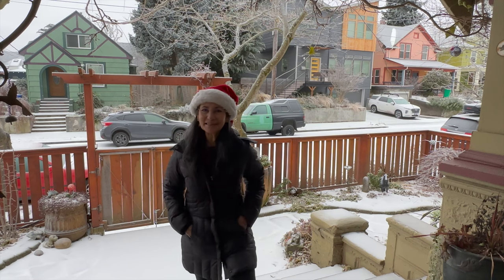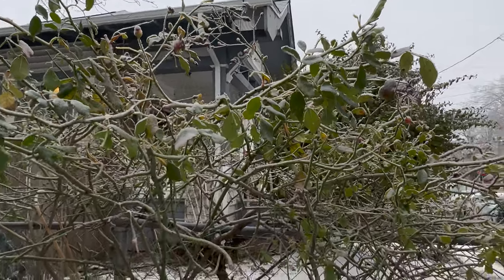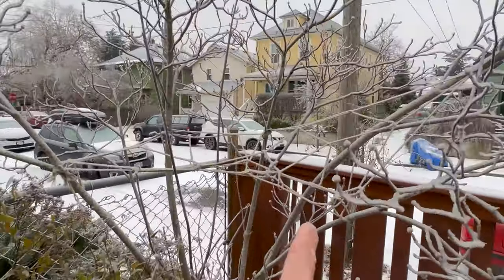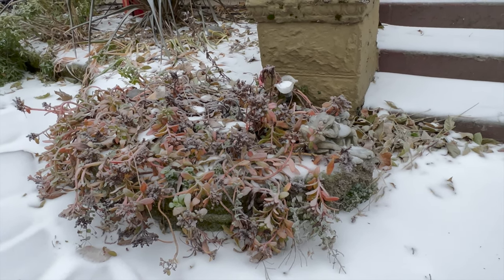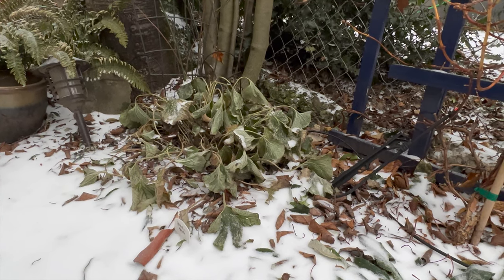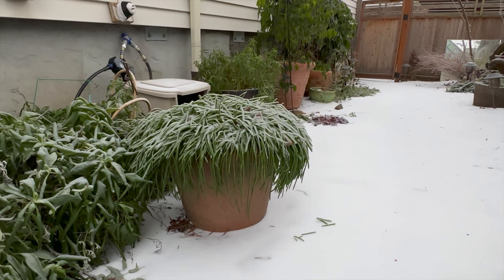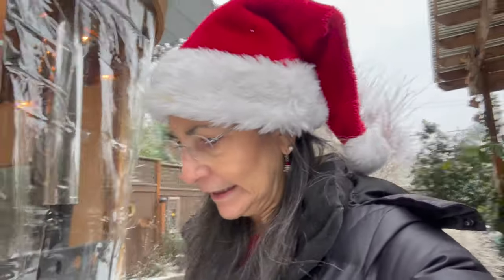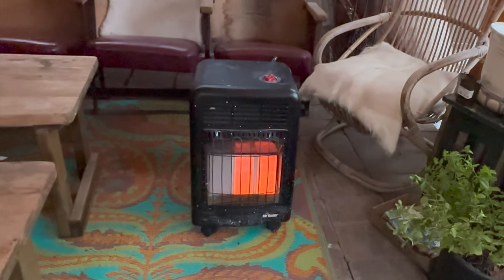Plants That Survive Snow And Ice + Beautiful Winter Interest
The U.S. is getting hit with a bitter winter storm, and Portland, Oregon is getting its own fair share of ice and frigid temperatures. So grab a hot cup of your favorite drink and join me on this cold day as I point out plants that can survive the snow and ice, and provide beautiful winter interest! And what about the plants inside the enclosed pergola? Let's check it out! Ice or not, there’s no time like the present to get up, get out, and get active.

If you're a subscriber, thank you so much for coming back.

► PLANTS
Orange Stonecrop Sedums
Abutilon/Flowering Maple
Cherokee Dogwood Tree
Brunnera Jack Frost
Rainbow Fizz
Whiteblanket Rose Bush
Eucalyptus Tree

►  About Jscursions:
Jscursions was created to inspire others to get up and get active. Want to be inspired? No problem! She provides Basic How-To Videos that include: Gardening (in the ground, in a container or on a roof-top), Tips and Tricks, DIY Projects, Plant Names, Landscaping Ideas, Winterizing A Pergola, Composting, and hopefully provide answers along the way.

Looking for that next Adventure? Don’t be surprised if she takes you along on hikes, camping, cross-country roads trips, foraging for wild edibles and various Portland-area excursions. No matter what she's up to, she'll always provide inspiration that will help lead you to being the best version of yourself! All of this, of course, while I continue to learn and share her mistakes.